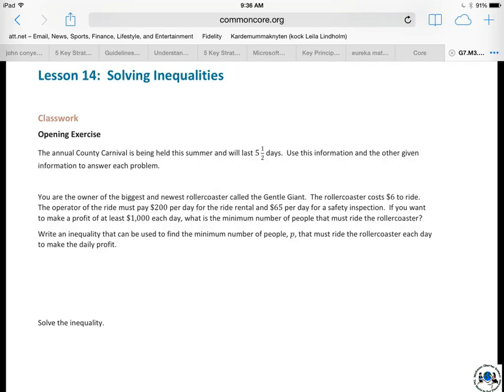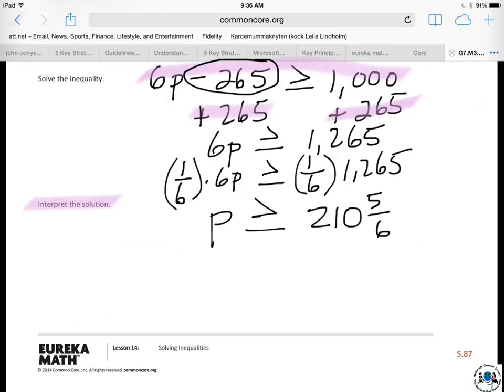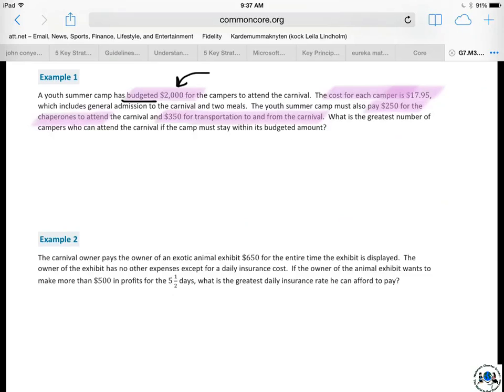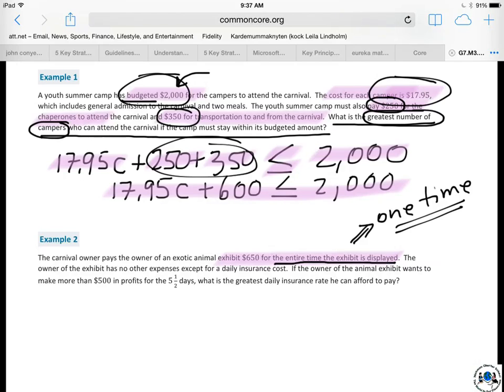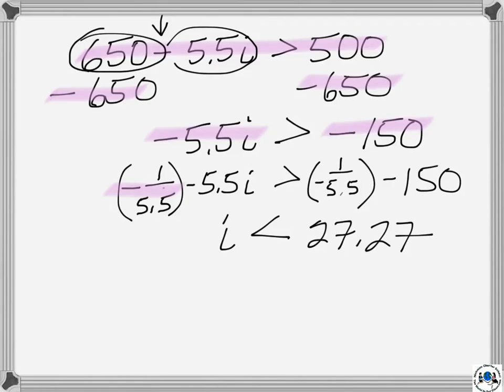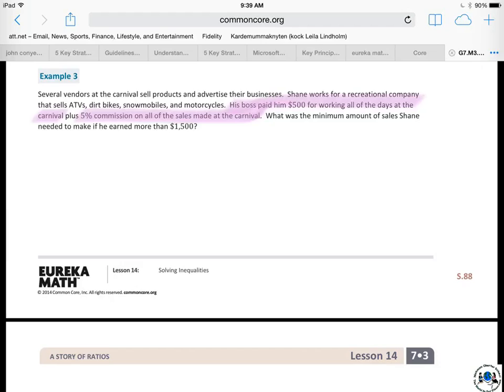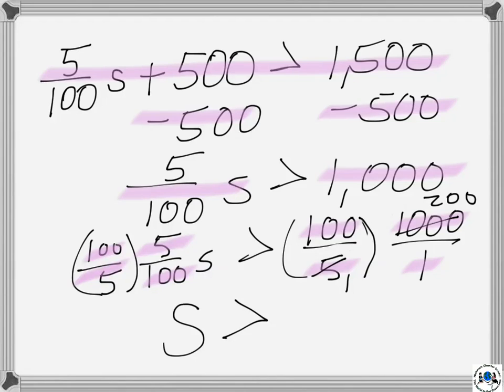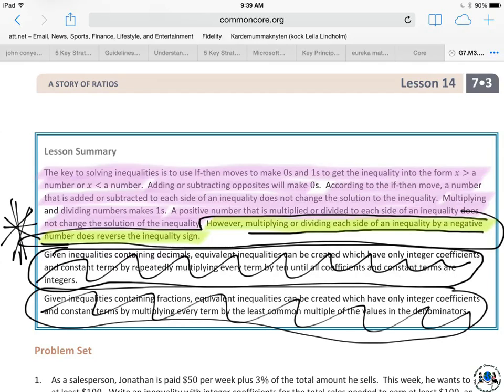Module Three, Lesson 14